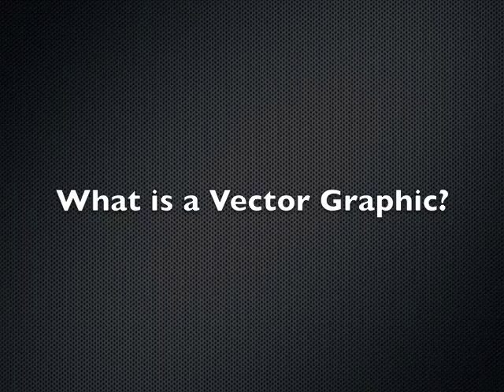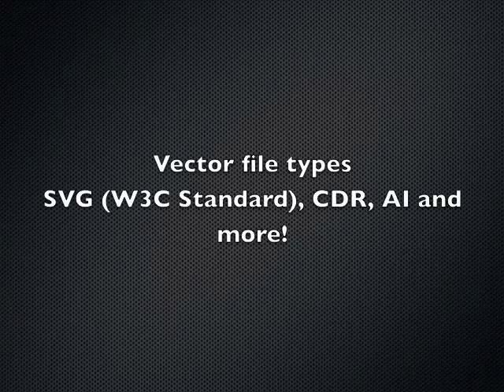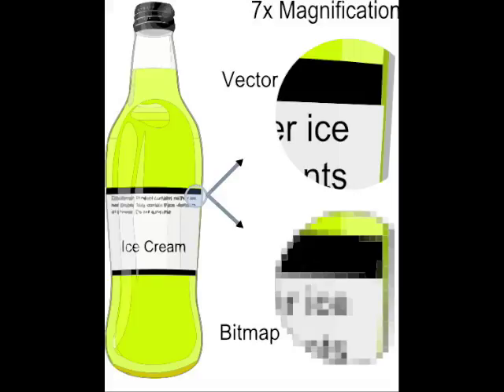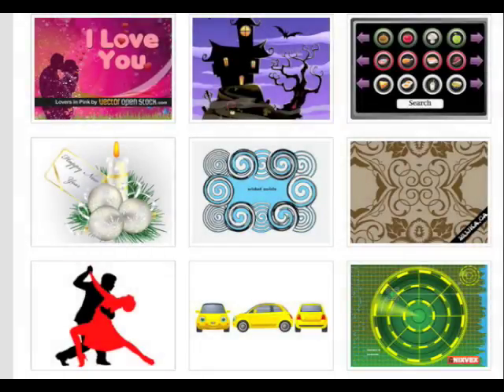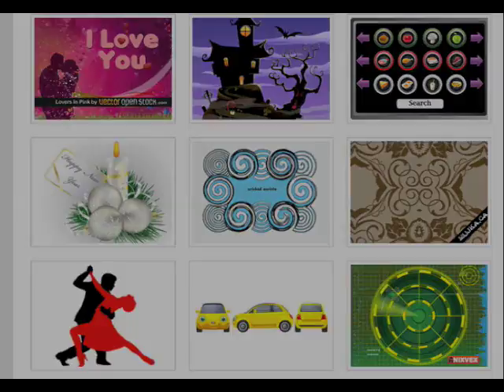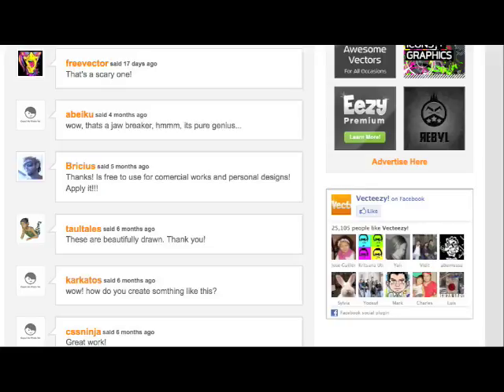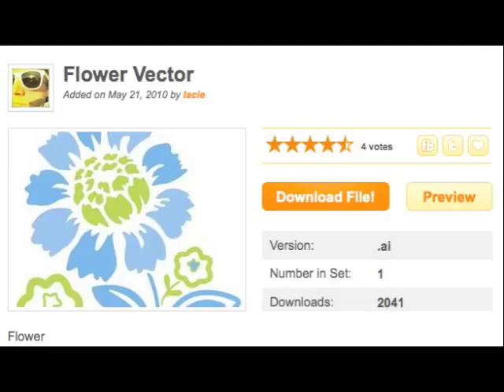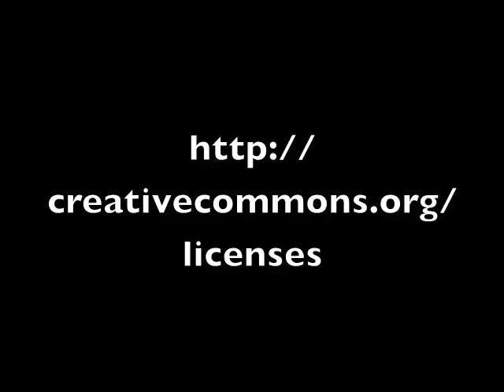Short Presentation for LIS5362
Here is a presentation I did on Vecteezy.com for FSU online course, LIS5362.